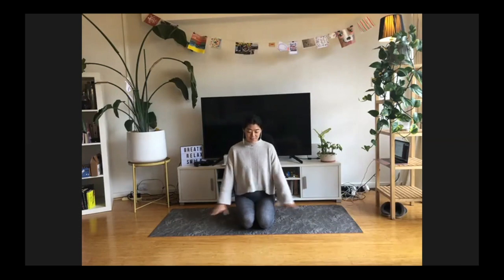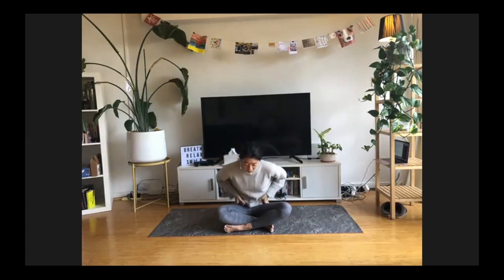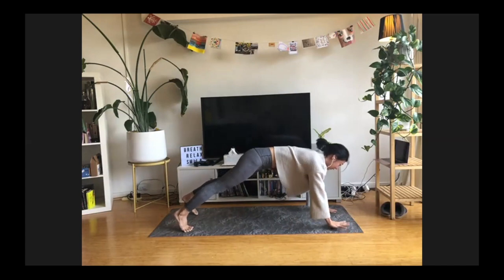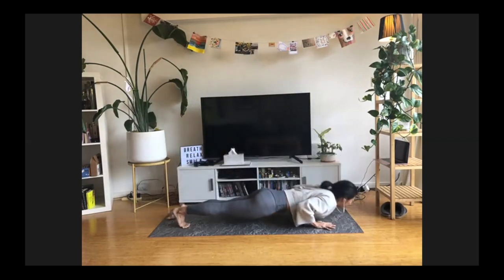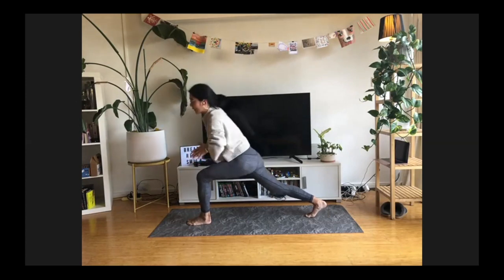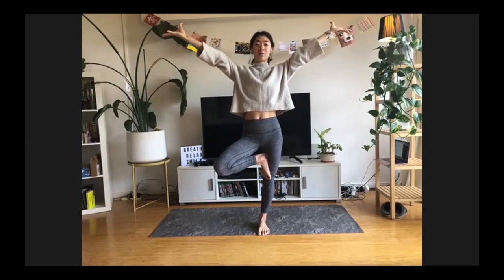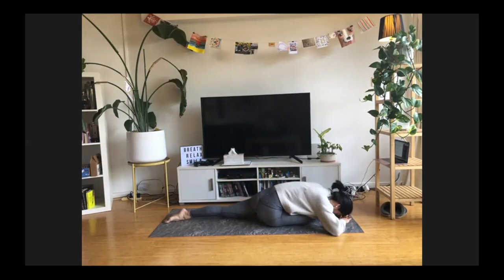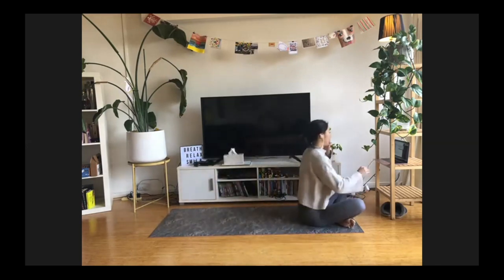Worksmith Live: Yoga Session with Chefs of Yoga | 13.04.2020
This video is about WorksaIn collaboration with Chefs of Yoga, join Sophie as she guides us through pranayama (breathing exercise) and yoga flow class, tailored to the hospitality industry.

We hope the practice of mindfulness, emotional, mental and physical health and well being will assist you through these difficult times. Stay healthy. Stay home. Namaste 🙏